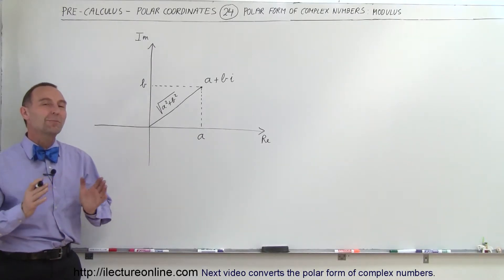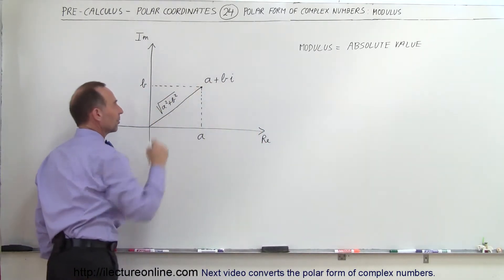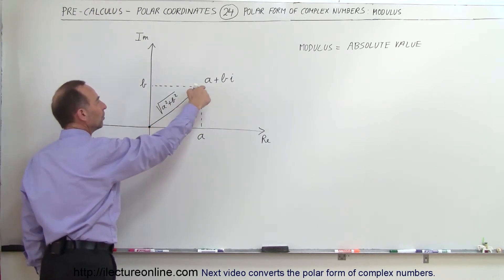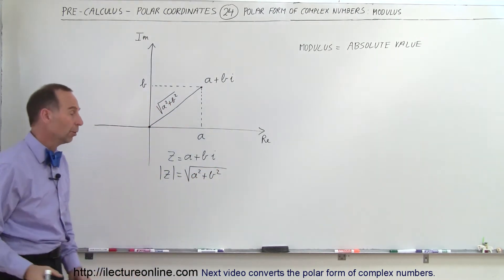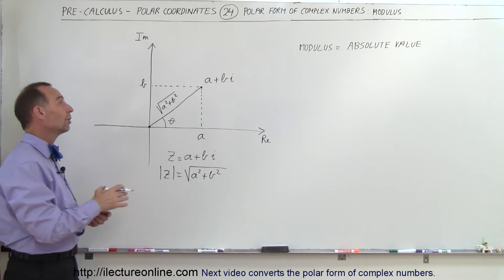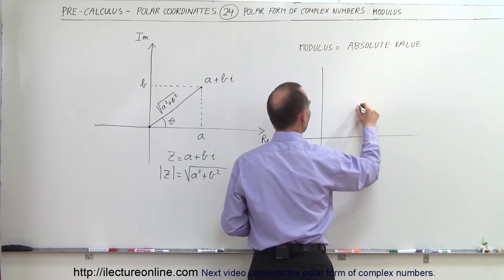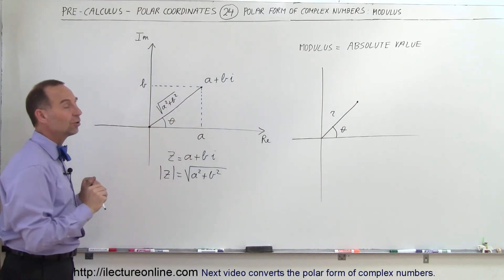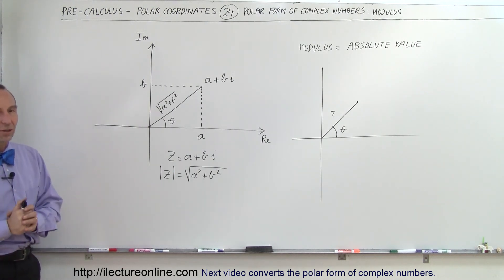PreCalculus - Polar Coordinates (24 of 35) Complex Numbers: Modulus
In this video I will explain the modulus of the polar form of complex numbers.